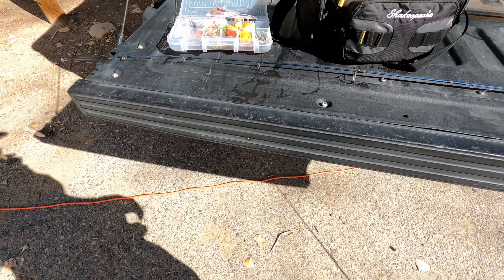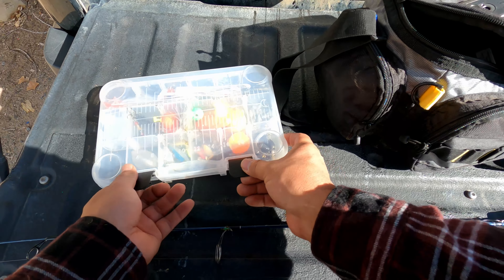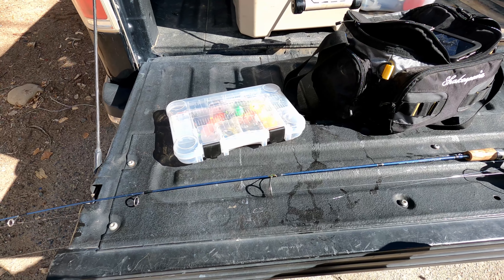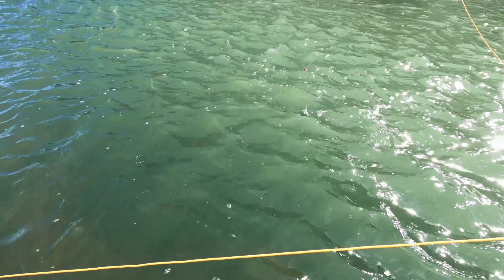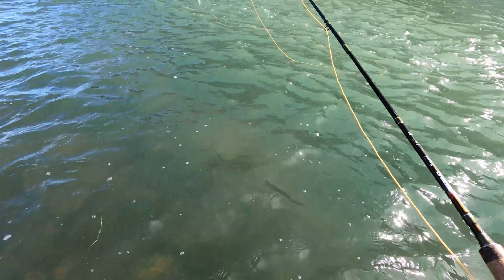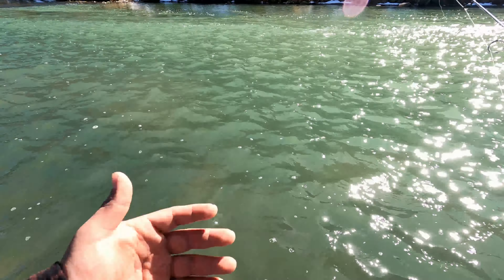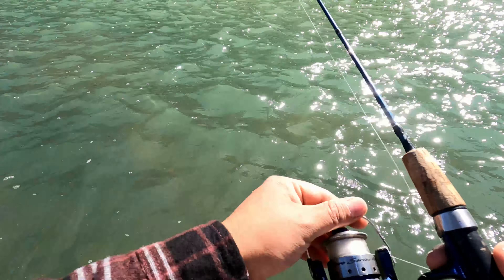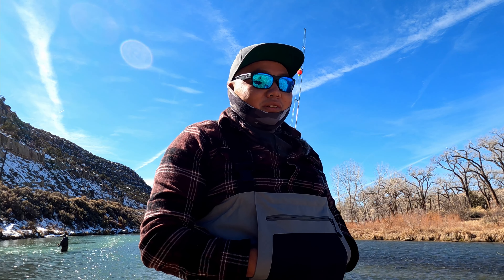How I fly fishing with a spin rod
Fishing the river. Doing a fly rod vs spin rod challenge. Was a fun day fishing with my spin rod.